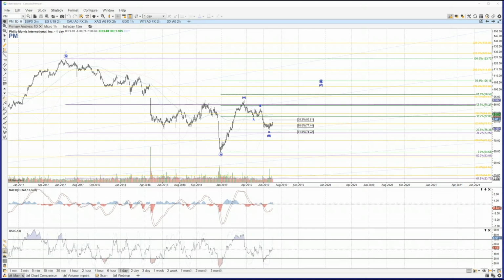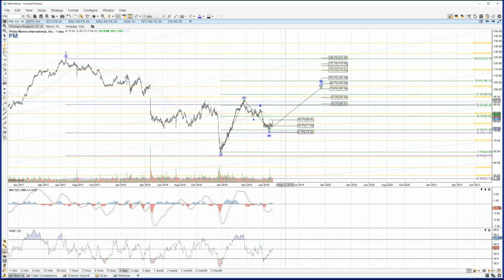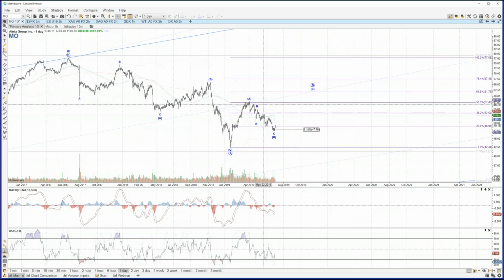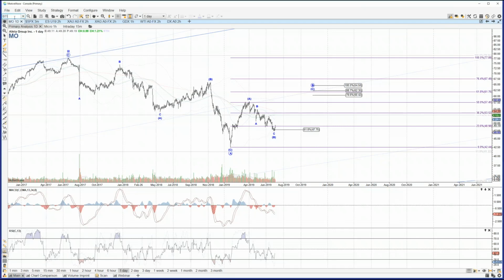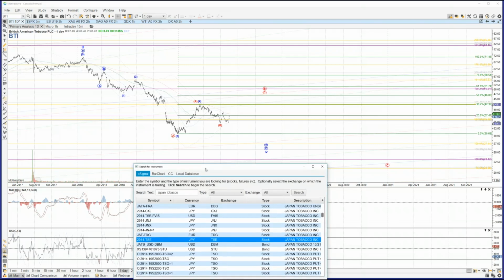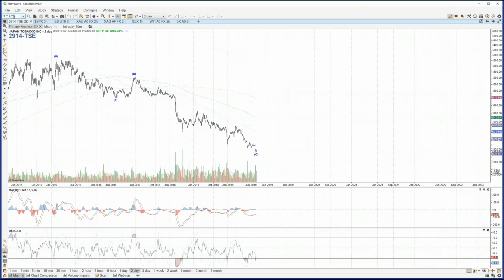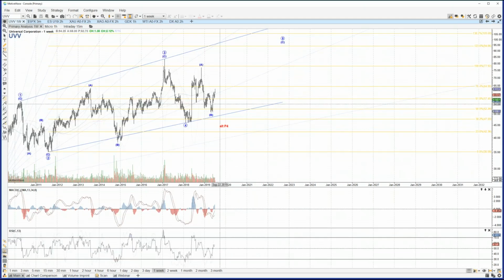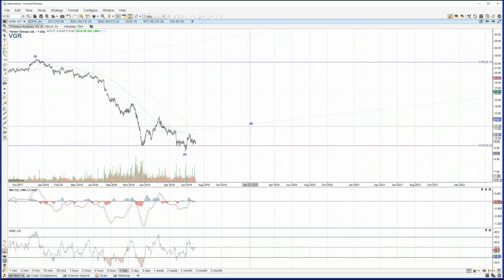Philip Morris: No Smoke... Radio? 07 03 19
Summary
PM & MO pay strong dividends.

Several tobacco companies have good chart setups for upside.

Smoke may be somewhat stagnant, but Reduced-Risk continues to Ramp. Risk Disclosure: Investing (including futures and forex trading) contains substantial risk of loss and is not suitable for every investor. You could potentially lose all or more than your initial investment. Past performance is not indicative of future results.  EWT is not a broker-dealer or investment advisor, does not owe a fiduciary duty to you, and is not providing any customized advice that takes into account your specific circumstances. Any of your actions or forbearance from taking action based on our content or the use of our services is entirely at your own risk. View our terms